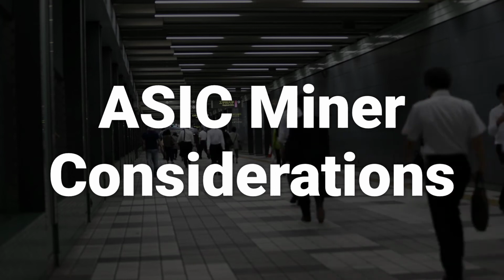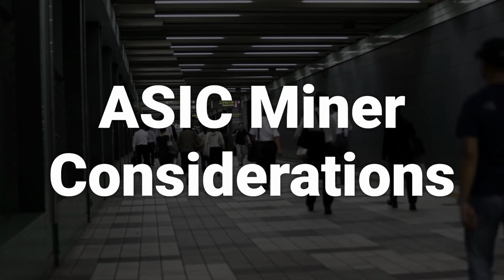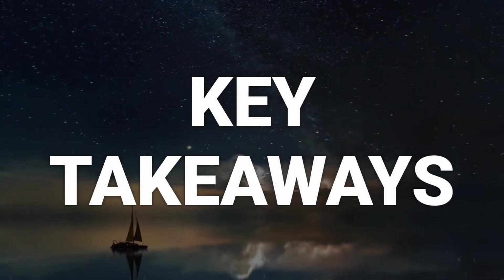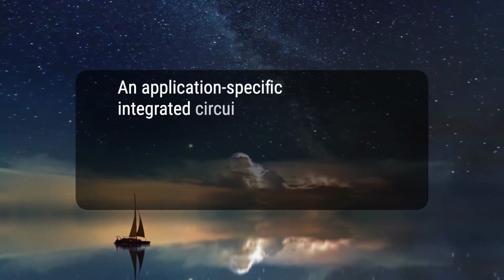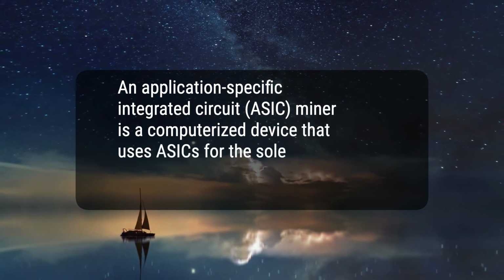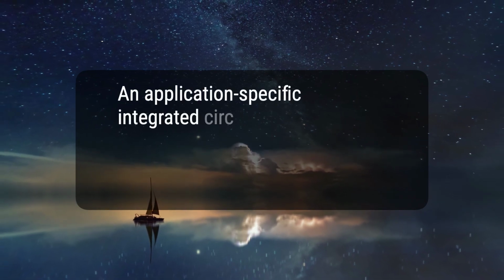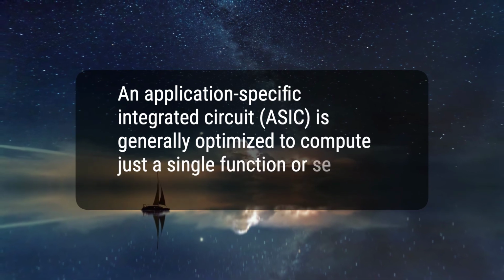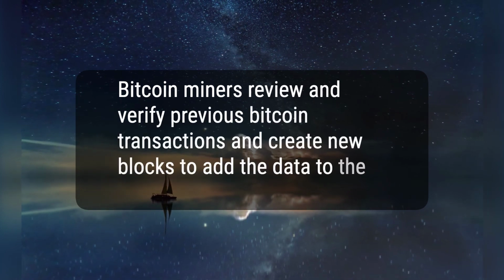Understanding Application-Specific Integrated Circuit (ASIC) Miners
An Application-Specific Integrated Circuit (ASIC) miner is a specialized computerized device designed solely for mining digital currency, such as bitcoin. ASIC miners are optimized to solve complex algorithms efficiently and quickly and have surpassed the processing capabilities of CPUs and GPUs. They offer significant advantages in terms of power, energy efficiency, and cryptocurrency mining performance. However, investing in ASIC mining rigs requires careful consideration due to the significant upfront expenses and ongoing costs associated with electricity consumption. ASIC miners are designed for the sole purpose of mining cryptocurrency and are built specifically to mine a single type of cryptocurrency based on its unique cryptographic hash algorithm. The development of ASIC miners has contributed to the growing complexity and competitiveness of cryptocurrency mining, particularly for popular digital currencies like bitcoin.
15c5